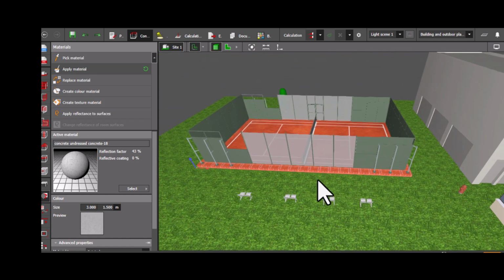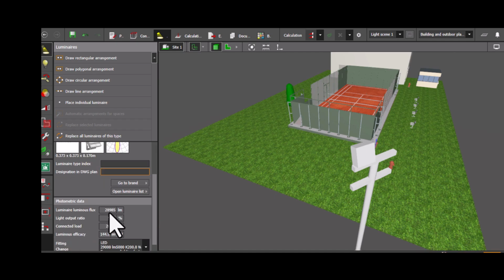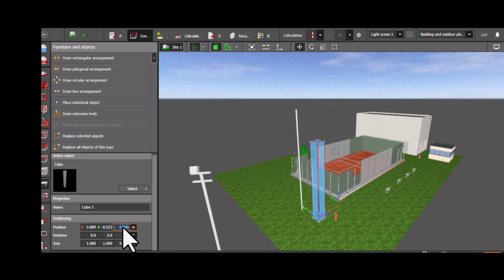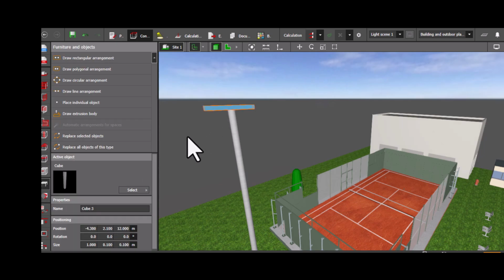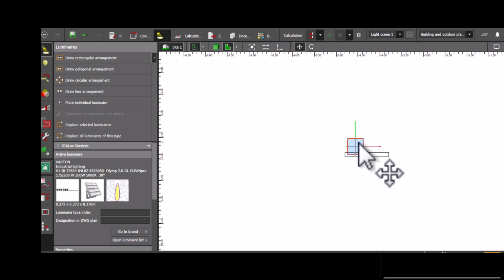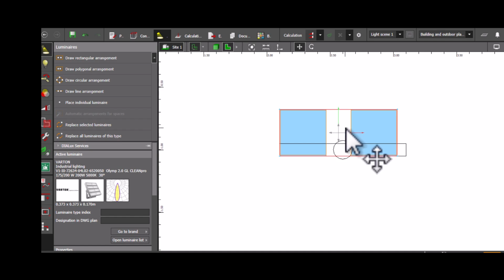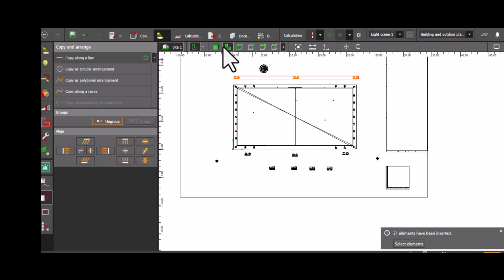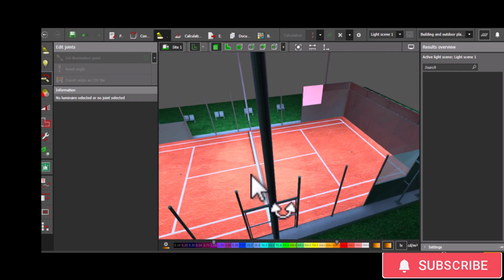How to Design Perfect Lighting for Your Tennis Court: Step-by-Step Guide part 1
In this video, I’ll show you how to design and install the perfect lighting system for your tennis court using *Dialux Evo*. Whether you’re looking to upgrade your home court or manage a professional sports facility, proper lighting is crucial for visibility, safety, and an enjoyable playing experience. We’ll cover everything from the ideal light placement, selecting the right fixtures, to achieving uniform illumination across the court.

Learn about the best practices for reducing glare, meeting standard regulations, and ensuring your tennis court is ready for play, day or night. Whether you're a DIY enthusiast or a professional, this guide is tailored to help you create a well-lit tennis court that meets all your needs.